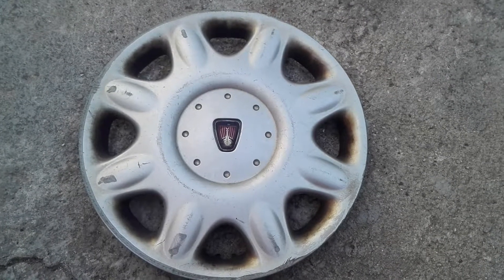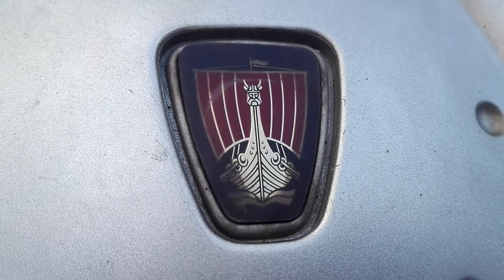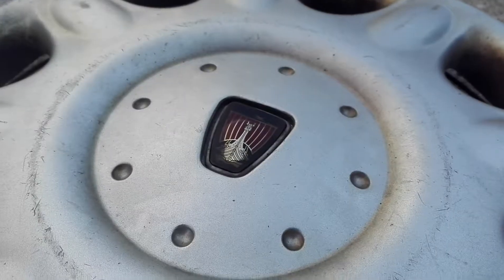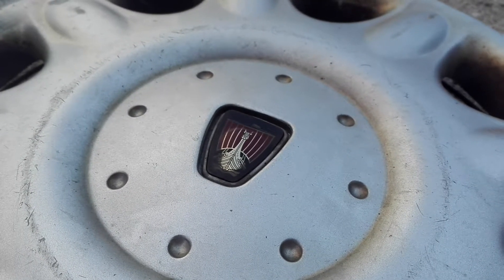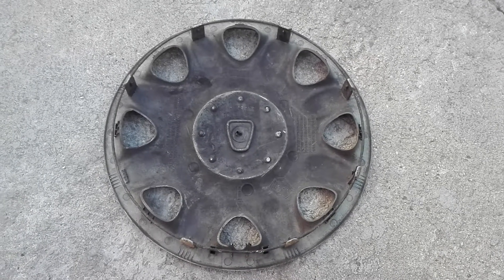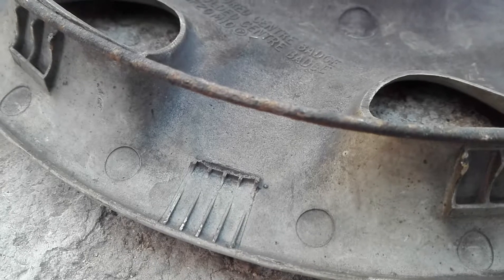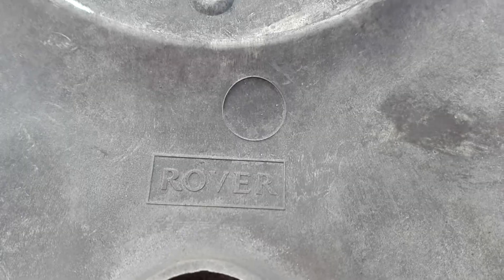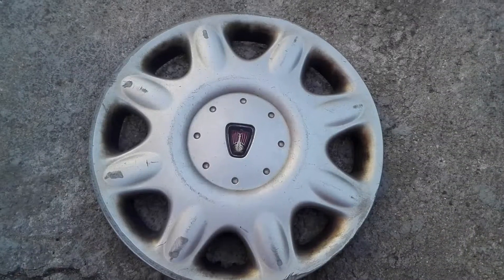Rare (CZ) Rover 400 hubcap (review)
Rover 400
One clip is missing, 14"
Find on my bumpy road in my village